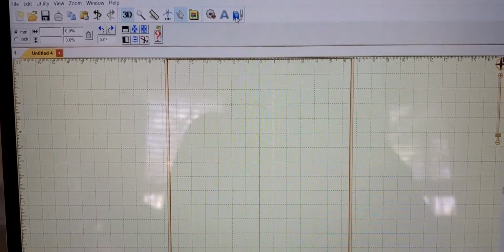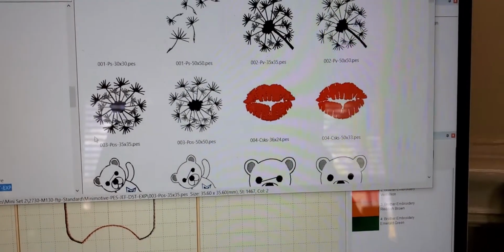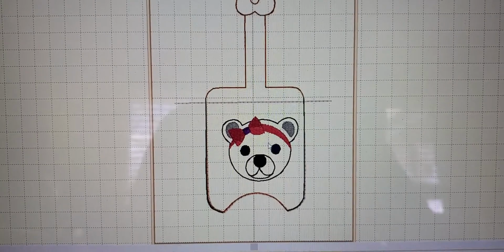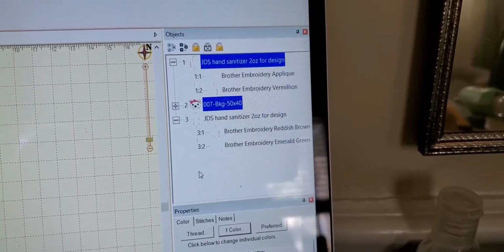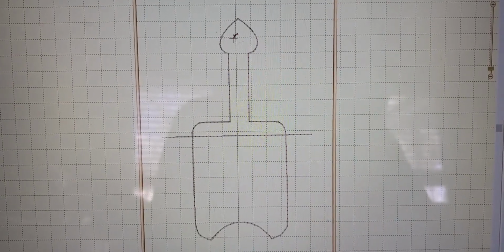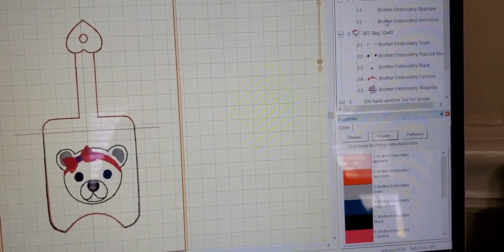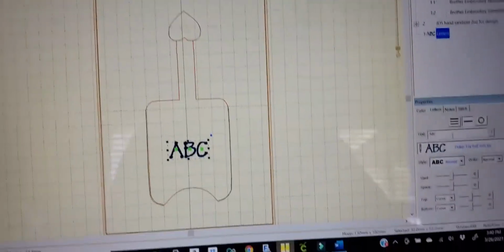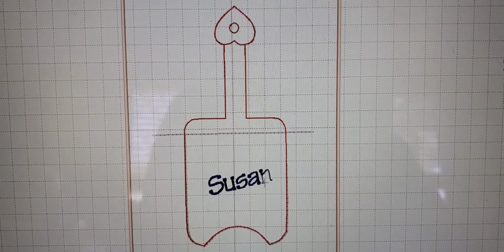Learn to Add a Design to a Blank In The Hoop Machine Embroidery Design Using Embrilliance Software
In this video, I'll show you how easy it is to add a design to your blank design using the Embrilliance software!  With this simple tutorial, you'll learn how to add a monogram, name, or any kind of cute embroidery design to your blank In the Hoop (ITH) hand sanitizer pouch, key fob, zip bag, or any other machine embroidery ITH design!  If you are not familiar with the Embrilliance software, I have included the link below for you to take a look at.

Do you have an idea for a home project for Pops to tackle, place we need to take a ROAD TRIP to, or a craft or sewing project you would like GiGi to try? We may be on the upper side of 50, but we aren't afraid to take on new projects or go to that cool out of the way place (within reason)

(This is where Pops and GiGi have a booth with their items for sale)
- Pops & GiGi's etsy shop
- GiGi’s etsy shop